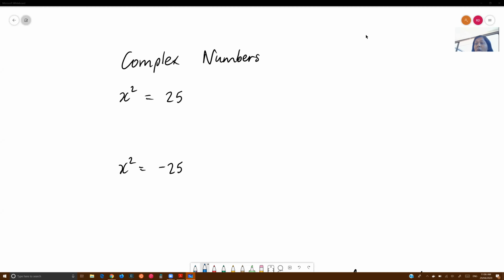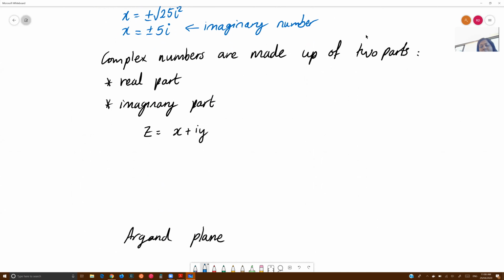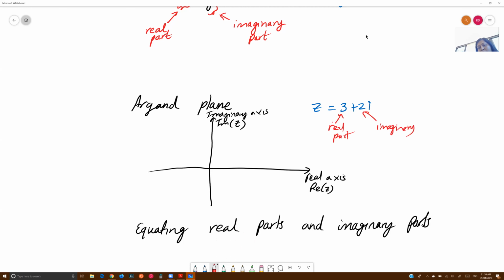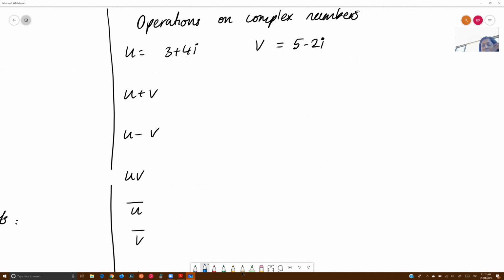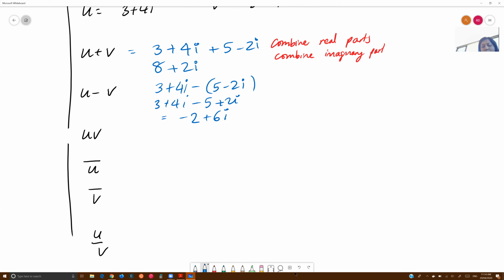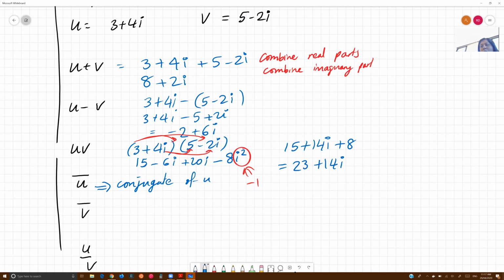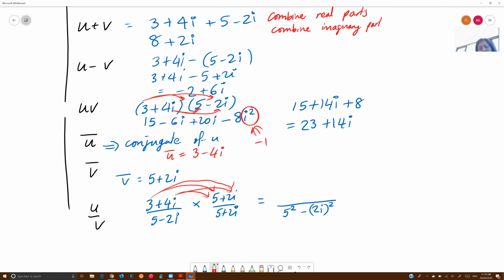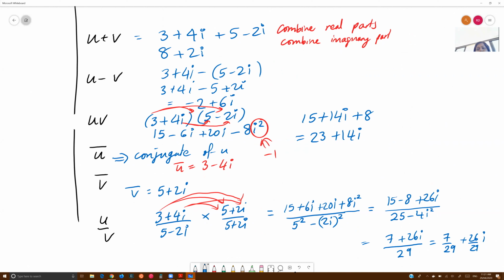Introduction to complex numbers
Operations on complex numbers in rectangular form